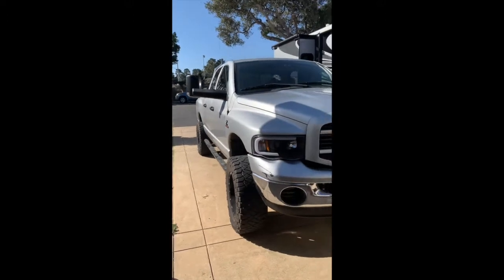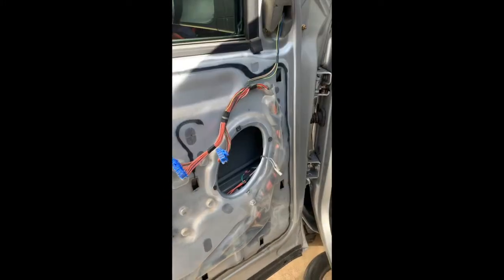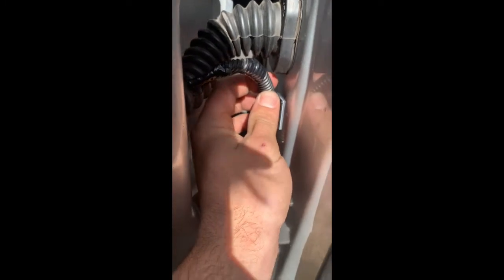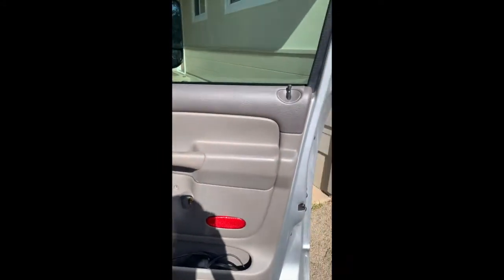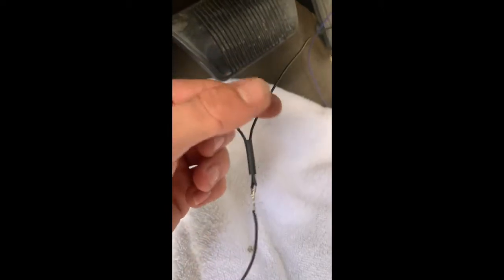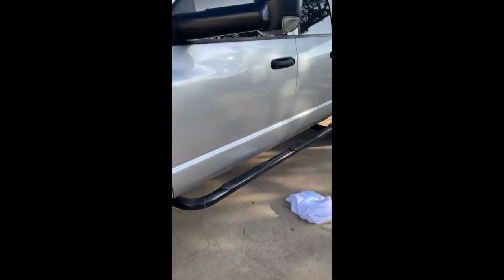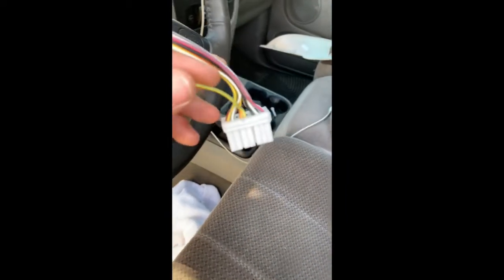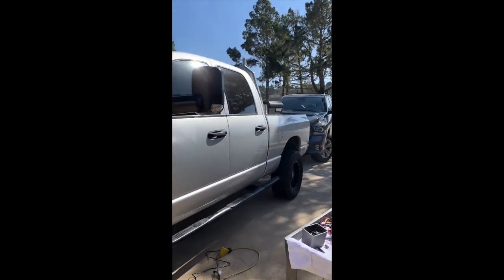How to Wire 3rd Gen Ram Tow Mirrors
Finally got around to wiring my tow mirrors and really is nice and convenient for night time! This is just the process and route that I took because there are different ways to do it! I used the amber side marker lights as running lights but will show the turn signal wire colors and dome light as well. The plastic electrical connector ended up giving me issues from previous work so do as I say not as I do all the time and SOLDER! Also found out there is a way to run wires through OEM door boot but oh well! Hope this helps! Any questions let me know! Instagram build @Colts24vCummins if youre interested!